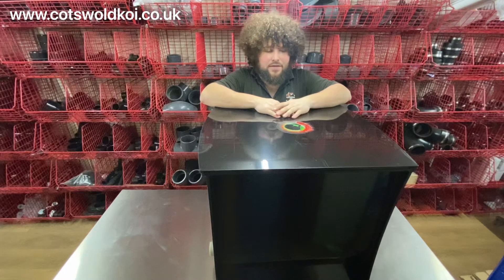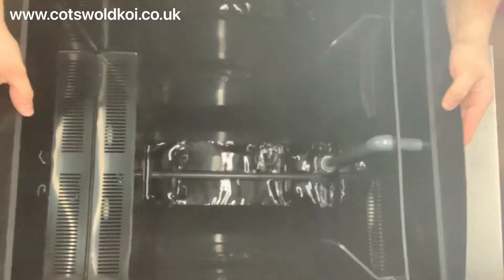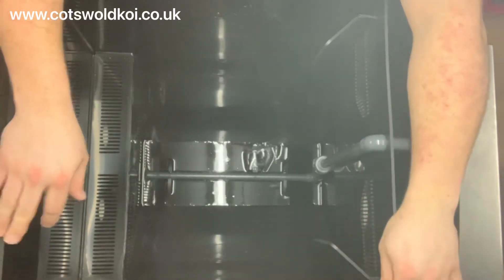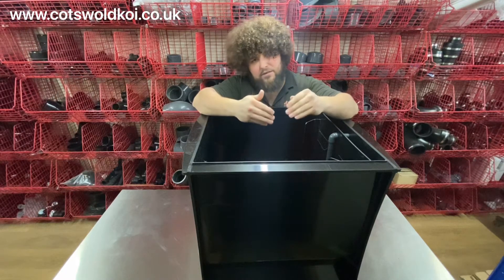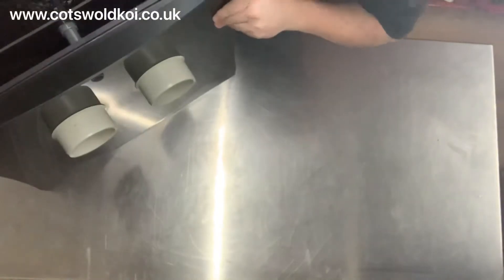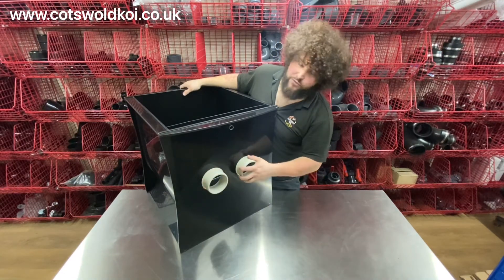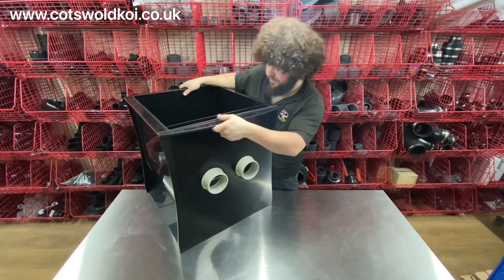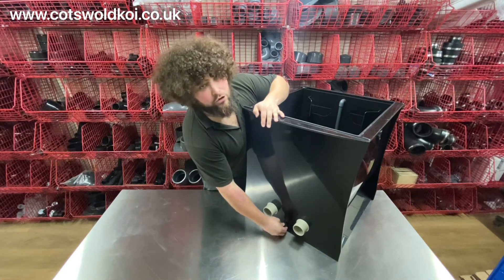Draco Drum Bio Unit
Draco Drum Bio Unit was designed to co-ordinate with the Draco Drum Solum Range of drum filters, they utilise the same curved base configuration to reduce dirt traps and can be installed either singly or in multiples.

Advantages with the Draco Drum Bio Unit:

The Design also causes the bio media to more easily circulate, thereby increasing the amount of bio media your water touches as it travels through the unit.
Can be installed in multiple configurations to make best use of the space you have available.
Standard models utilise Twin 4” inlet / 2″ outlets but can be modified for individual needs.
3/4″ Ball valve drain
Dimensions – 610mm wide x 700mm long x 680mm depth.
Holds 100 litres of typical bio media in 185 litres of water.
One unit capable of filtering ponds of approx. 4,000 UK gallons per unit.
How does the Draco Drum Bio Unit work?
Operation of the Draco Drum Bio Unit
Draco Drum Bio Unit unit is configured as a downward flow, diverted input unit with longitudinal air delivery, to manage water flow around the chamber, maximising the active volume for bio filtration.

Incoming water at the top will have a tendency to “track” diagonally or straight down to the outlet, the path of “least resistance”. By making it interact with the air from the bottom of the tank, this waterflow is disrupted and forced back upwards.

If part of the incoming flow is diverted towards the centre of the tank, the water is forced into the area where the air is rising, enhancing this flow disruption and pushing the water out to the sides.

As the water is pushed sideways at the surface of the unit, it has no choice but to travel downwards when it hits the side. The bottom of the chamber is curved, helping that downward flow turn into a circulatory movement. When reaching the airbar right at the bottom of the unit, the water is forced back up to repeat the circulation until it exists out of the far end. This curved bottom also eliminates any corners where debris may accumulate.